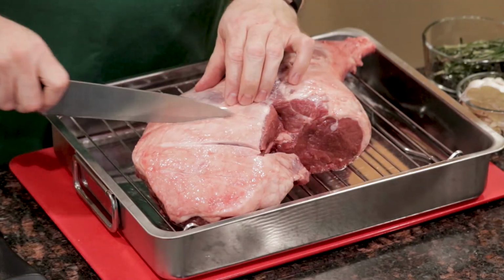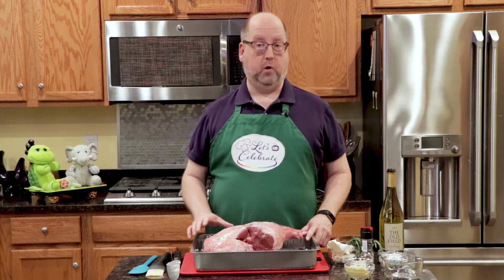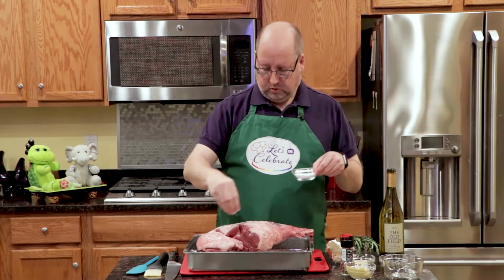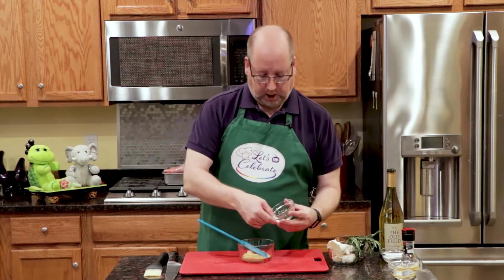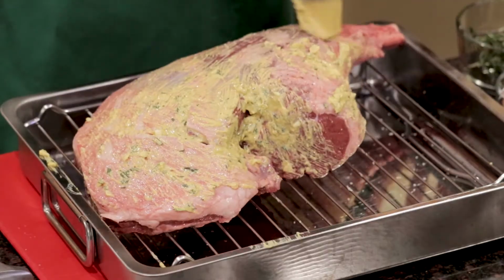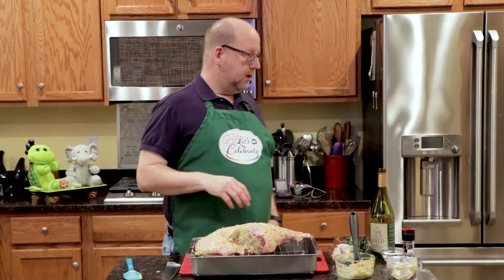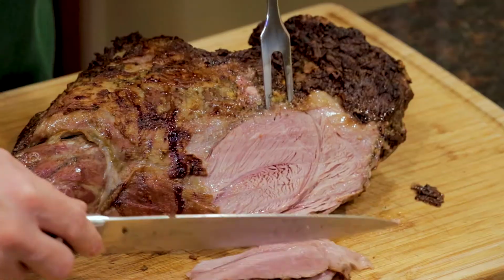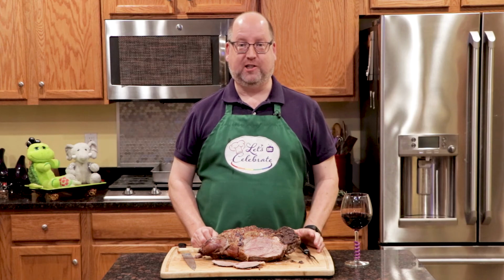Roast Leg of Lamb for Beginners – Big Flavor, Zero Fear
Roasting a leg of lamb sounds impressive… but it’s actually one of the easiest, most foolproof cuts of meat you can make.

In this episode of Let’s Celebrate TV, we show you how to roast a leg of lamb with simple ingredients like Dijon mustard, fresh rosemary, and garlic — and let the oven do most of the work.

No complicated techniques. No stress. Just a beautifully roasted centerpiece that’s perfect for spring dinners, holidays, or anytime you want to feel confident hosting.

If you’ve ever thought, “I could never cook something like that,” this is your proof that you absolutely can.

Simple ingredients. Big flavor. Let’s celebrate!

=== 🍽🍸🥩 Recipe ===
1 - 6 to 7 pound bone in leg of lamb
1/3 cup Dijon mustard
1 table spoon fresh Rosemary, chopped finely
3-4 garlic cloves chopped finely
1 full head of garlic, sliced in half crosswise
2 springs of rosemary
1/2 cup dry white wine
Salt & Pepper

Pat dry the leg of lamb.  If there is a fat cap, make shallow, diagonal cuts in the fat. Season all over with salt and pepper. Set aside

In a small bowl, combine the mustard, garlic and rosemary and mix well. Using a pastry brush, coat the lamb on all sides with the mixture. Place the lamb in a roasting pan with a rack.  Add in the head of garlic, rosemary sprigs, and the wine to the bottom of the pan.

Roast 2 to 2 1/2 hours or until the meat reaches an internal temperature of 130 to 135 degrees for medium and 120 to 125 for rare.  Use a probe thermometer if you have one.  Remove from the oven, and place on a cutting board. Tent with foil and allow to rest for at least 15 minutes. Carry over cooking will bring the final temperature to between 130 and 140 degrees.

00:00 Intro & What to Expect
00:35 About Let's Celebrate TV & Cooking for All
01:13 Why Lamb for Easter?
01:31 Choosing and Prepping Leg of Lamb
02:08 Fat Trimming & Seasoning Lamb
03:36 Letting the Salt Soak In
03:46 Making the Mustard Rosemary Garlic Coating
05:15 Brushing on the Coating
05:52 Lamb Memories & Overcoming Hesitation
07:07 Prepping to Roast: Wine, Garlic & Rosemary
08:08 Oven Temps & Cooking Tips
09:06 Lamb Fresh Out of the Oven
09:33 Carving the Leg of Lamb
10:32 Lamb Traditions & Family Stories
11:02 Tasting & Flavor Reactions
11:51 Conclusion & Recipe Info
12:22 Outro & See You Next Time